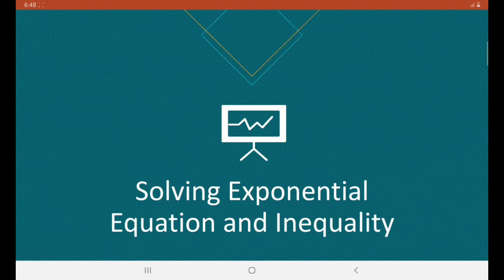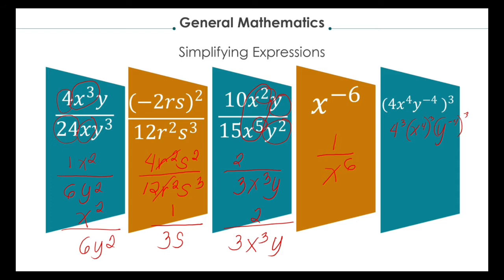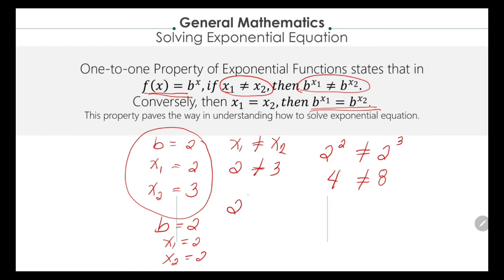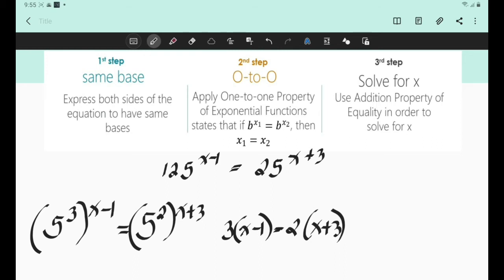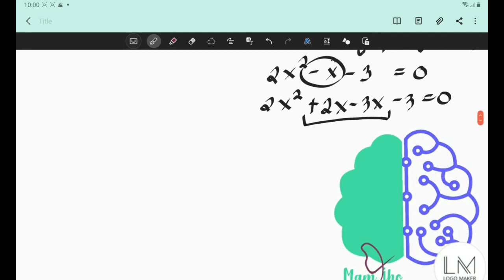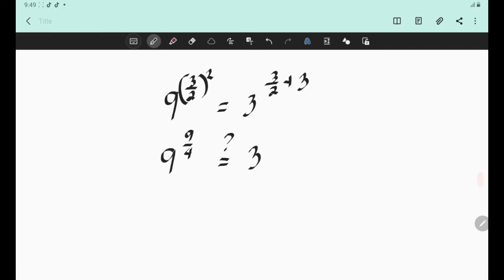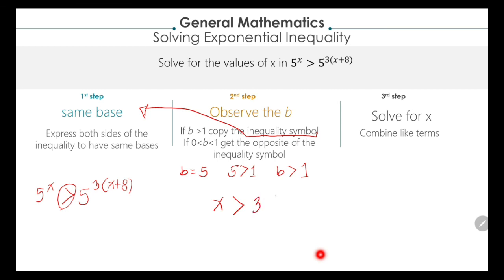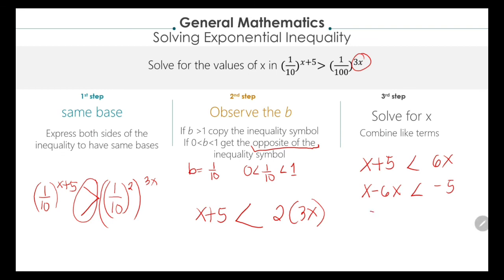Solving Exponential Equations and Inequalities